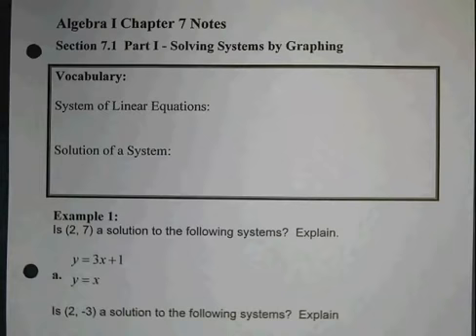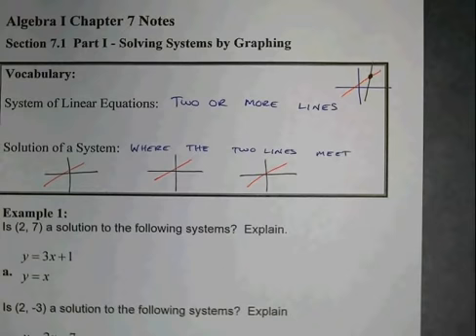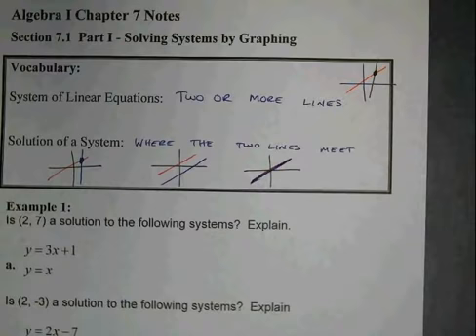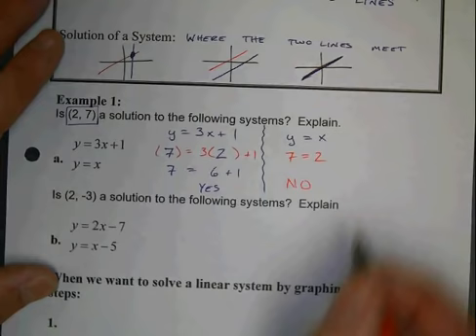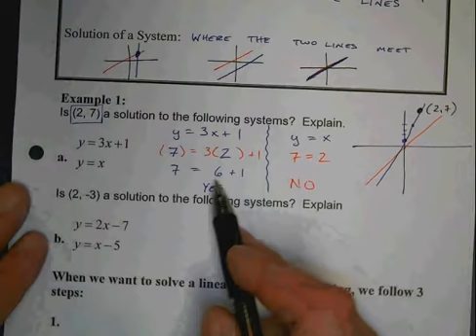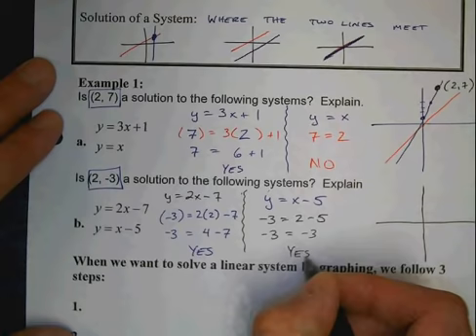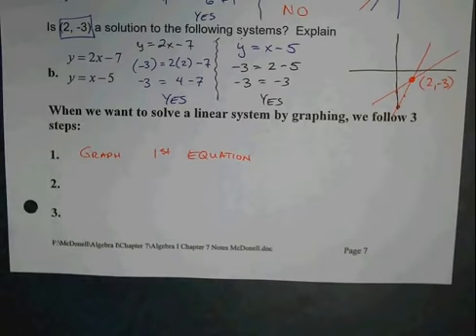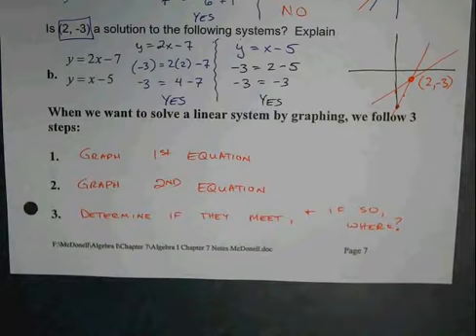Algebra I - McDonell 7.1 page 1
Graphing a system of linear equations.  Determining if a point is a solution of two lines by plugging in the point to both equations